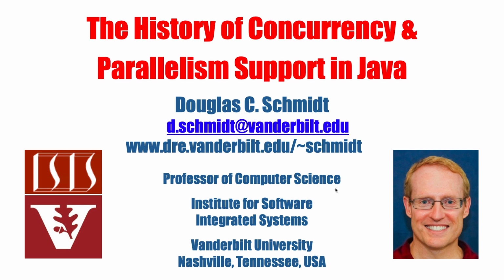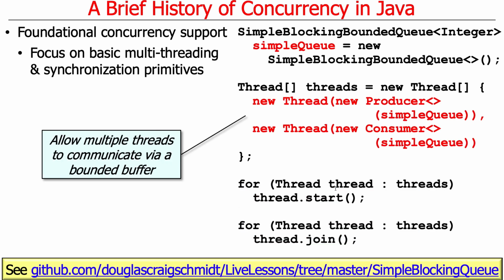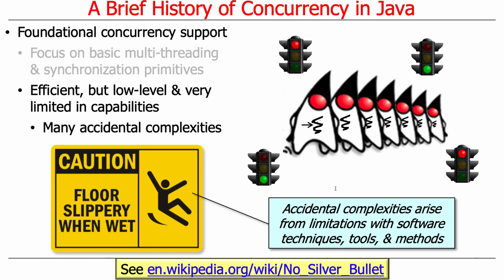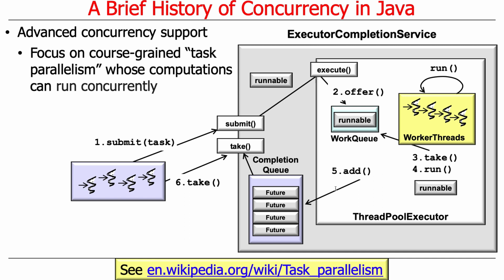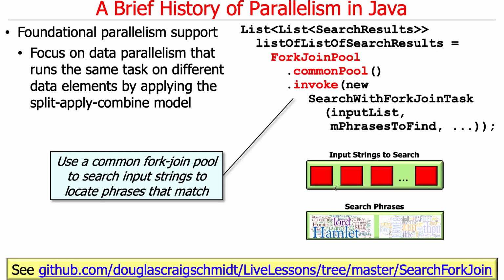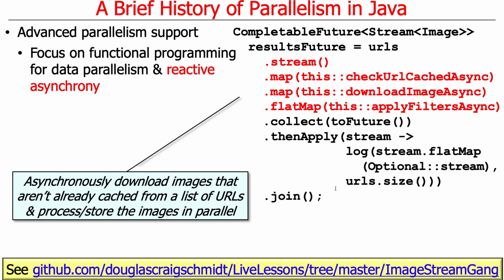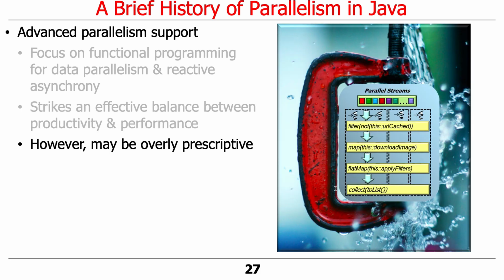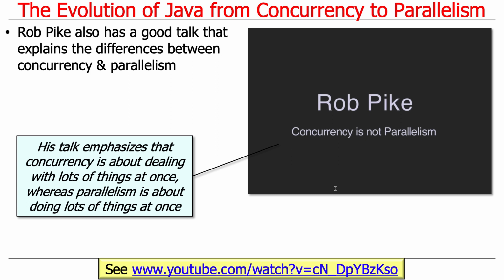The History of Concurrency and Parallelism Support in Java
This video walks through the different generations of concurrency and parallelism support in the Java platform.